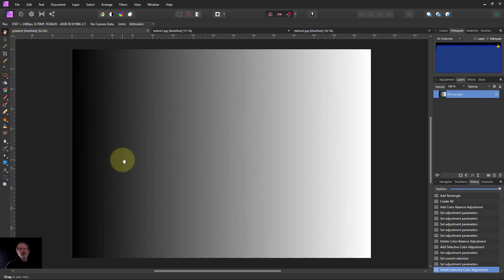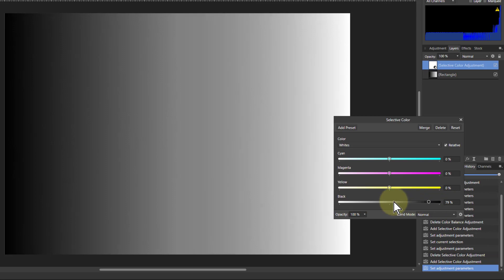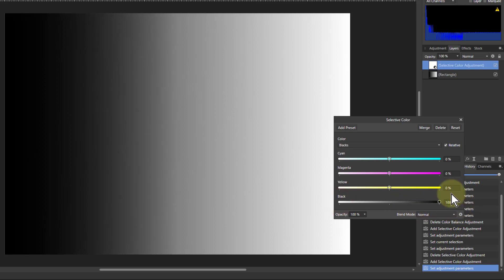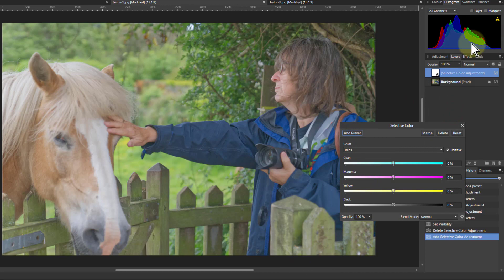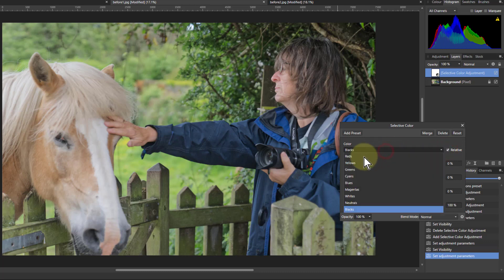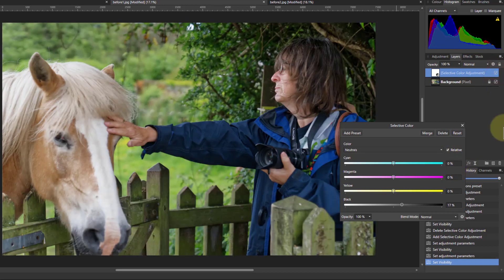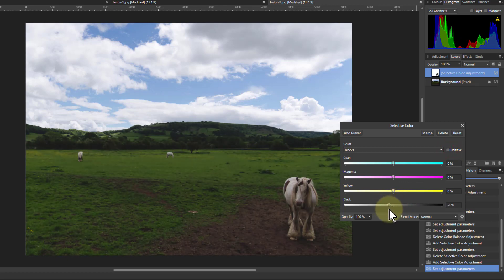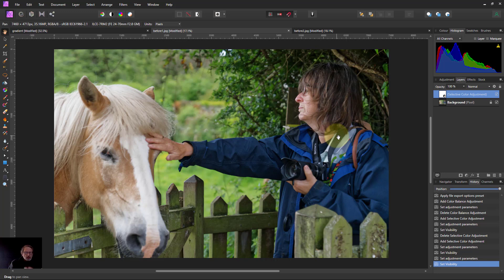Three-Zone Thinking and Edit 3: Does Selective Colour Work?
Does Selective Colour work in Three-Zone editing (darks, midtones and lights)? Well, kind of. Here's how it can be used effectively where you have few darks and lights but plenty of midtones. It's trickier when there are darks and lights but few midtones!